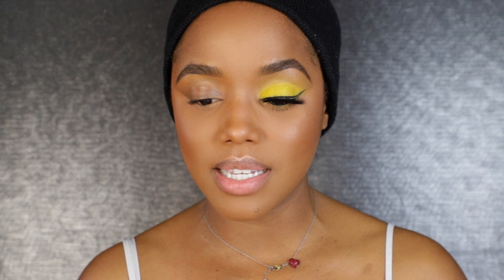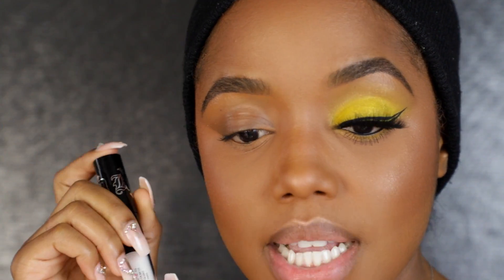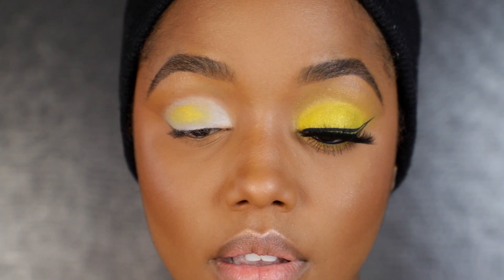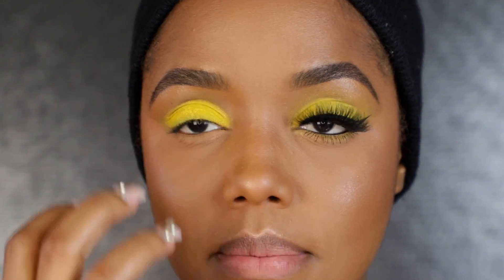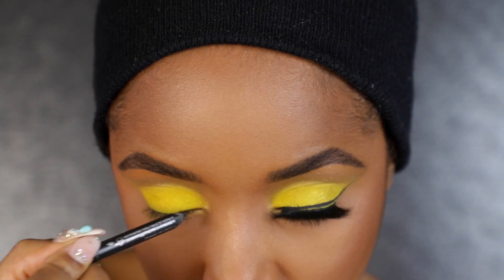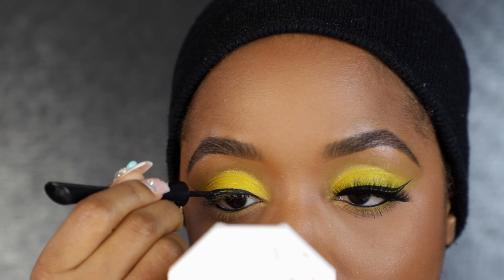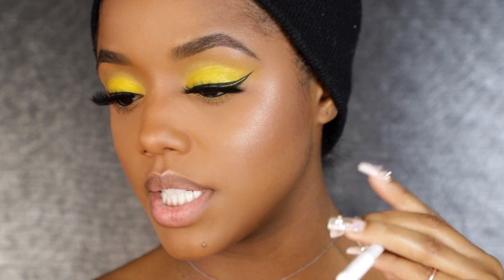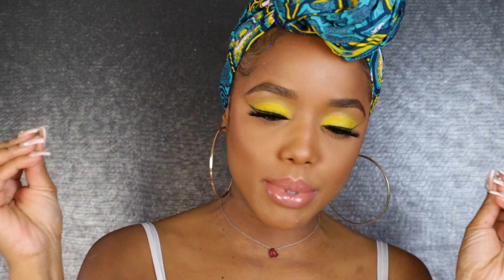ALL YELLOW EYE MAKEUP | Ellarie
Next up on the rainbow series is yellow! Enjoy :)

Makeup:
Kat Von D White Out Concealer
Sugerpill Buttercup Cake Shadow
Fenty Beauty Trophy Wife
Hudabeaty Coral Palette
Urban Decay Perversion Pencil
Covergil 320 Liner
Urban Upscale Lux Ego Lashes
Colourpop BFF3 Liner
Colourpop Netta Gloss
Colourpop Steelo Gloss

Headscarf from Wrapqns